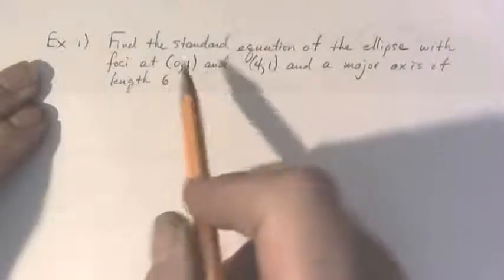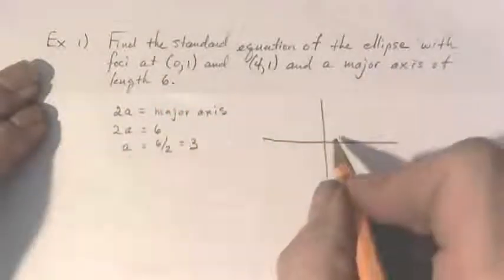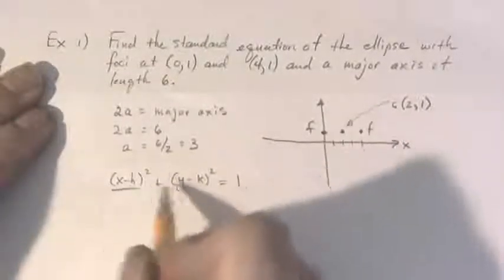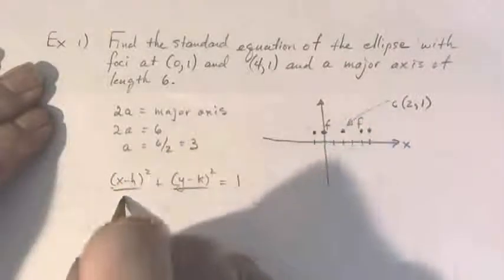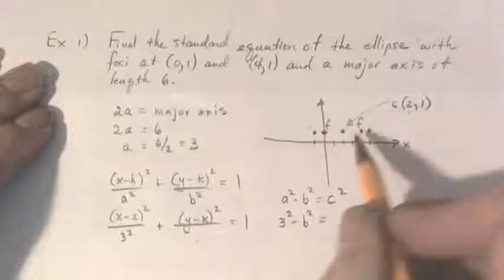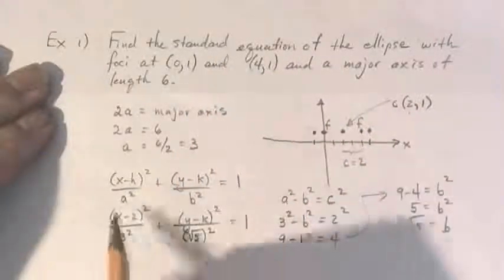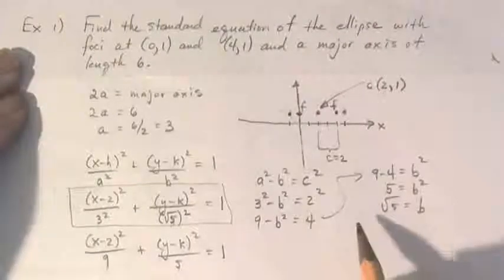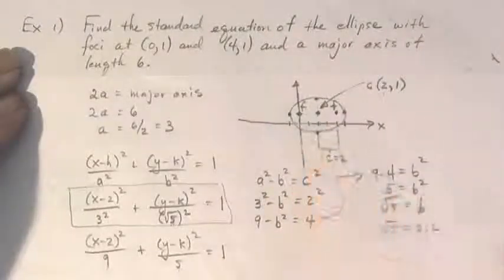Conic Sections, Ellipses, Ex. 1 - Finding the Standard Equation of an Ellipse